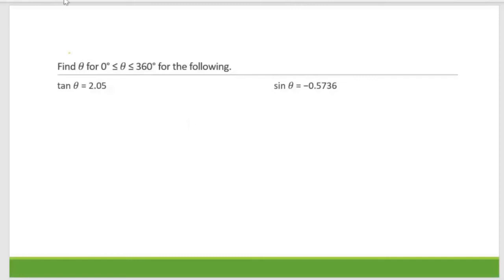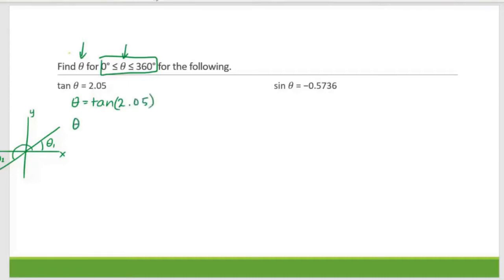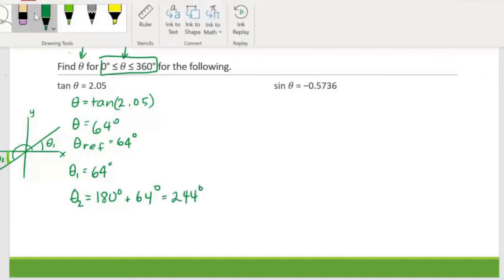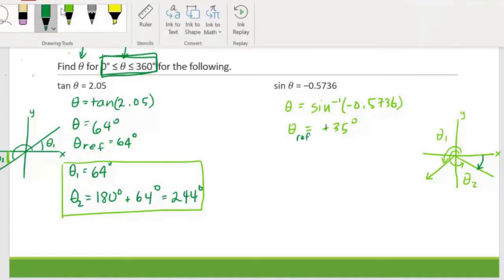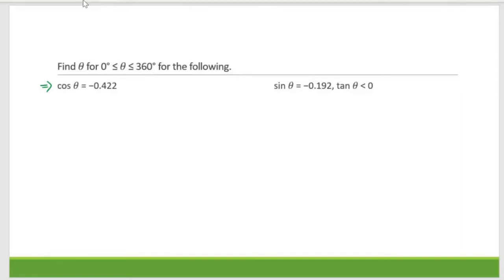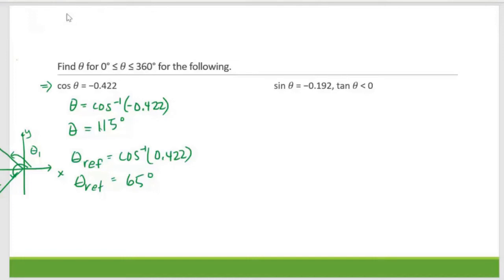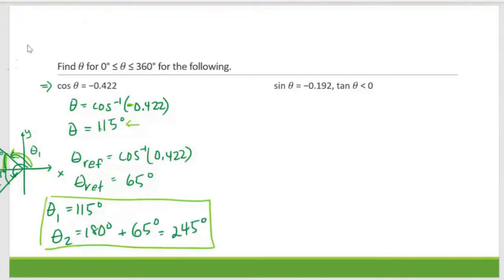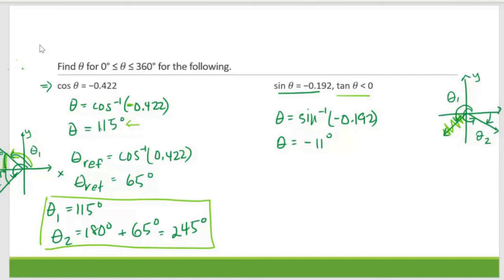Finding All Angles